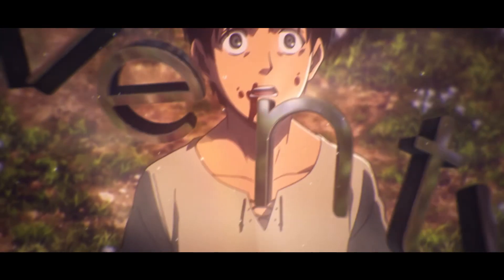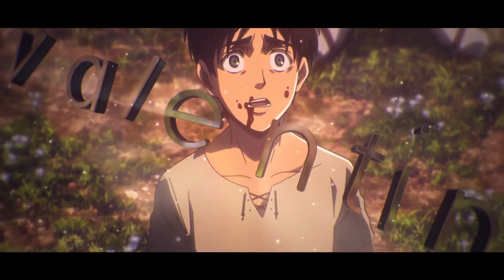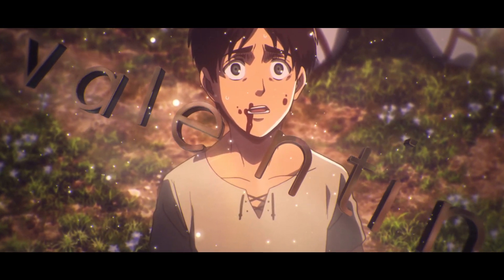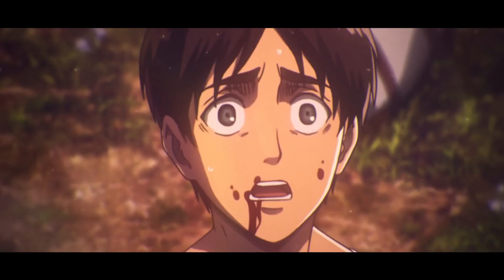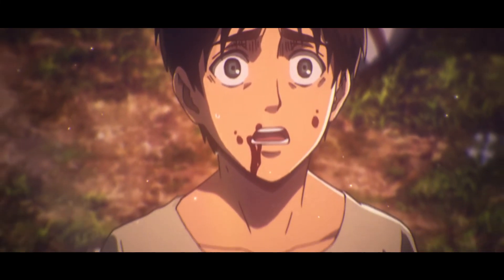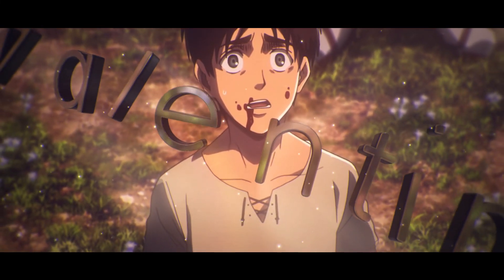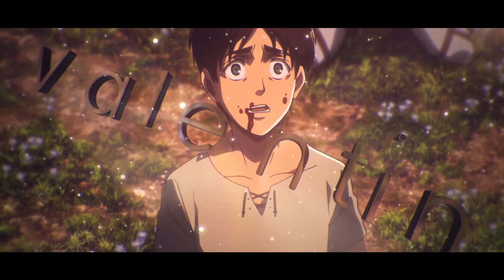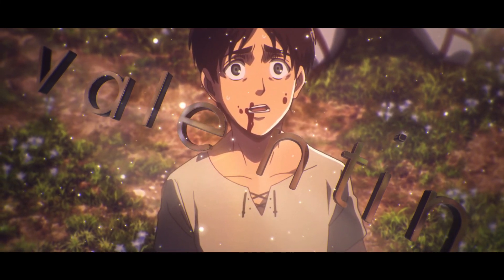Element 3D Text Tutorial | AE CC 19 | Val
In this Tutorial, I show you how I make my 3D text with Element :D